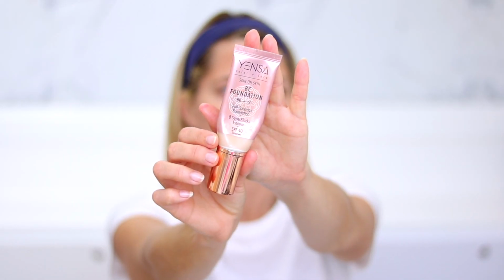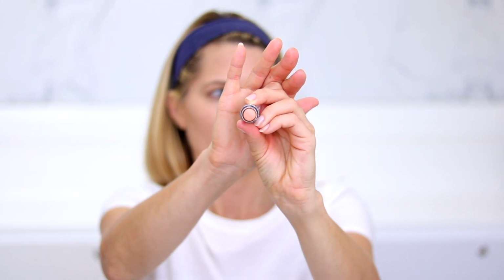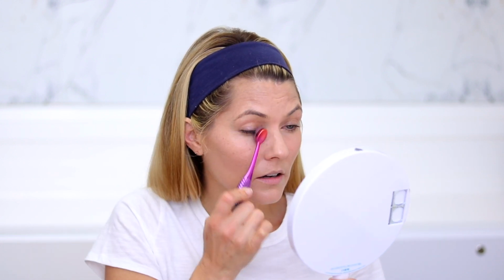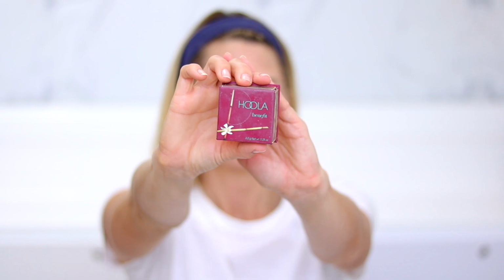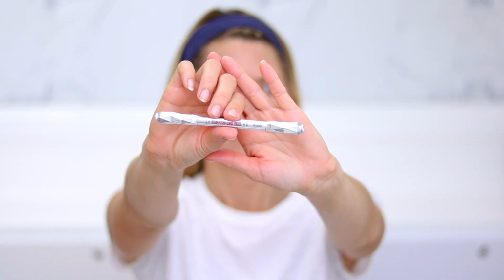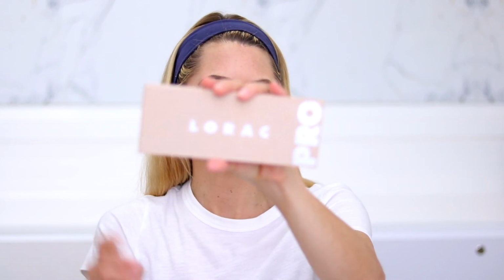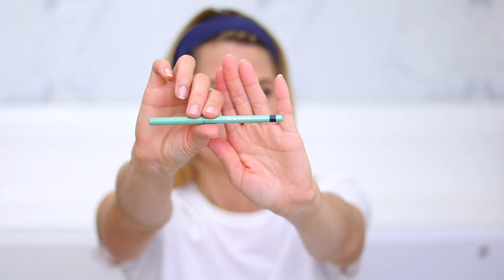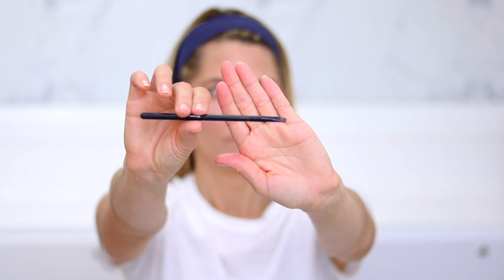My Over 40 Everyday Makeup Routine and Tutorial : No Makeup Makeup Look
I recently did a skincare routine for one of my fave brands, Go Pure Beauty, and they asked me to film my everyday makeup routine, so I wanted to share it with you here on YouTube!
✔️ SHOP products Used this video:⁣⁣
* Philosophy eye cream has been discontinued, so here's a good one from Revive
* Iris and Romeo power peptide lip balm Use code TRINA-15